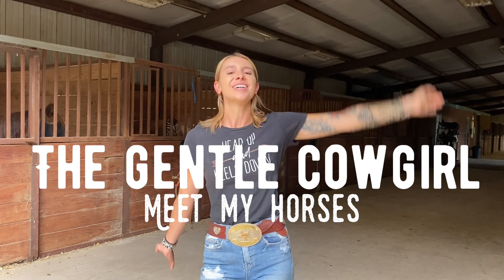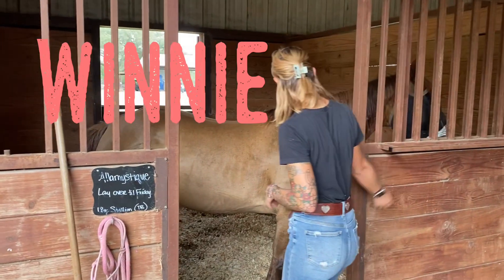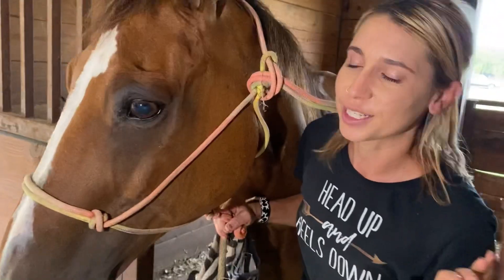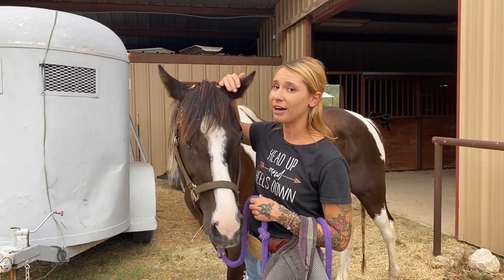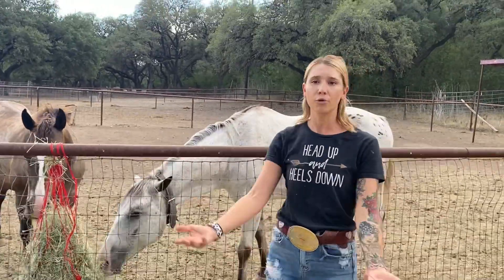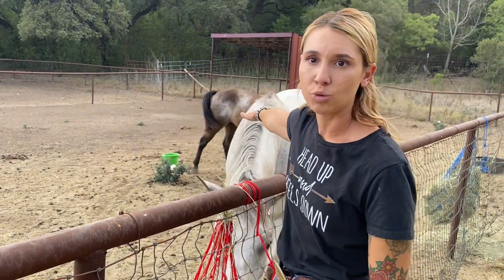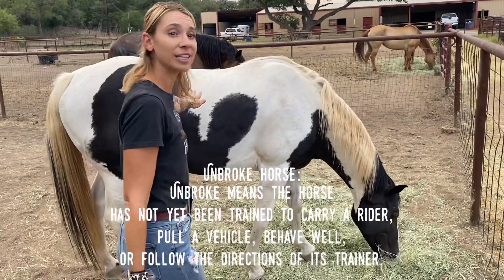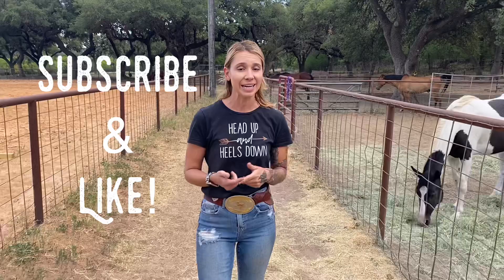Meet my horses!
Hey y’all! Thought I’d start by introducing all my amazing horses, who are the true stars of my channel. I currently have seven horses of my own, and seven being boarded at my barn. It’s a lot of work, but totally worth it.